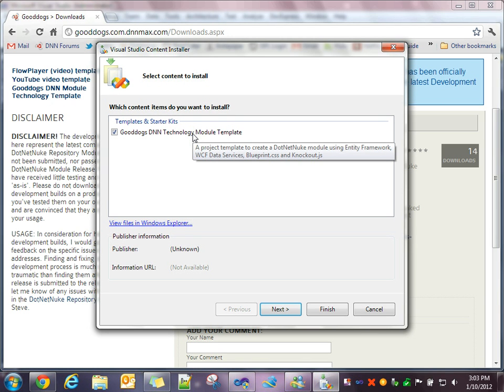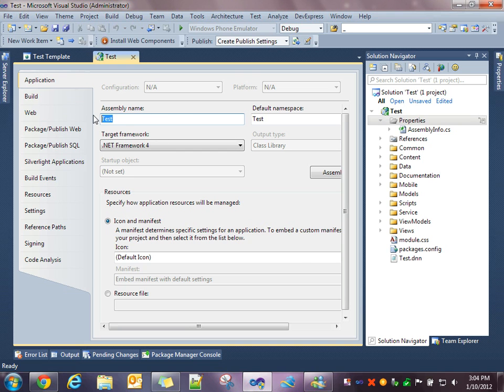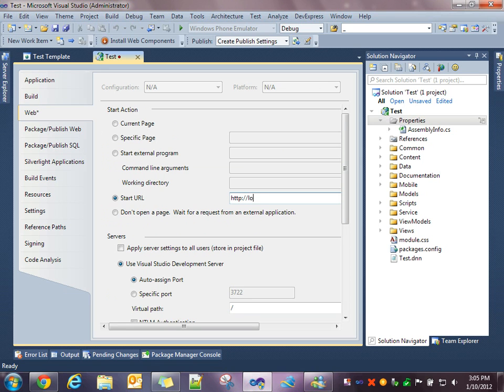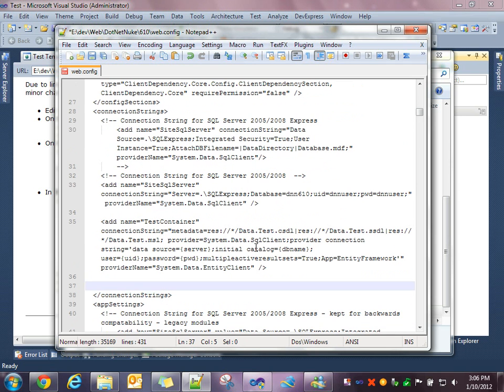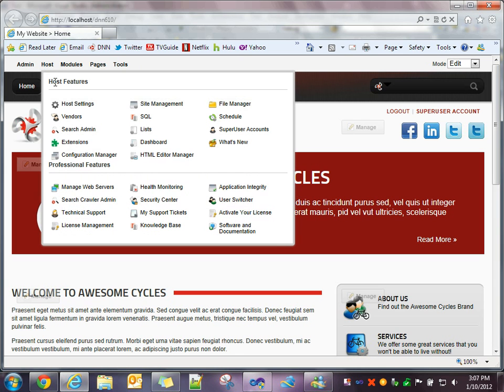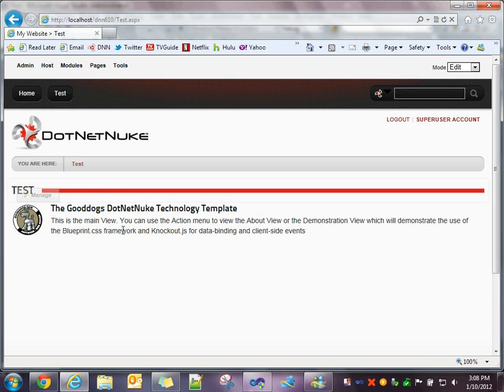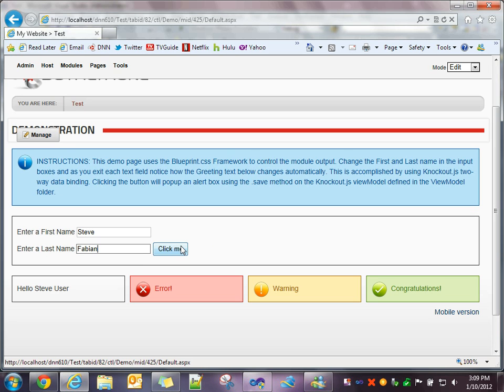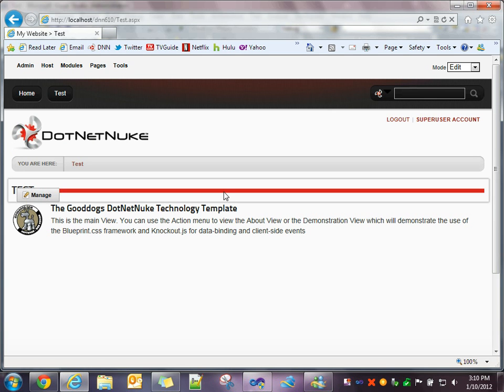Gooddogs Technology Template - Installation.wmv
This video demonstrates downloading. installing and using the Gooddogs Technology Template for DotNetNuke module development to create a module